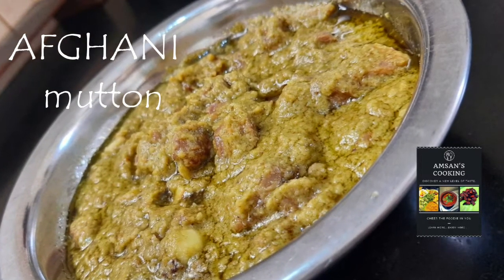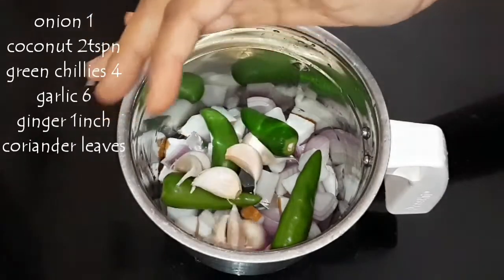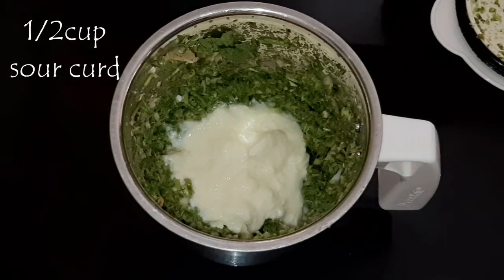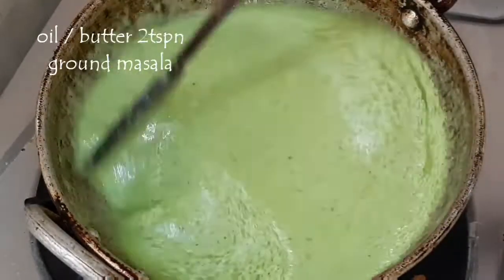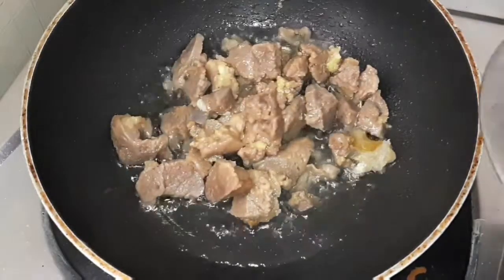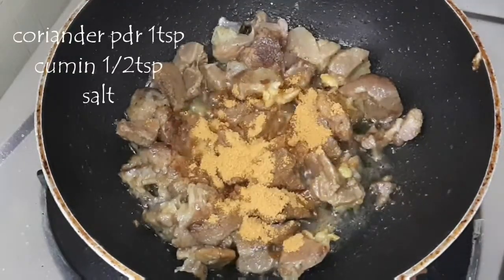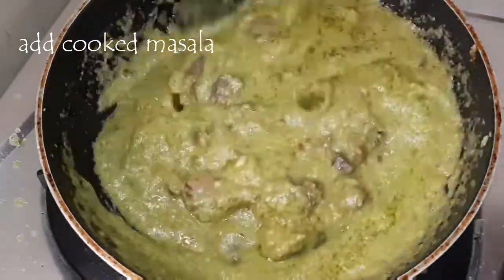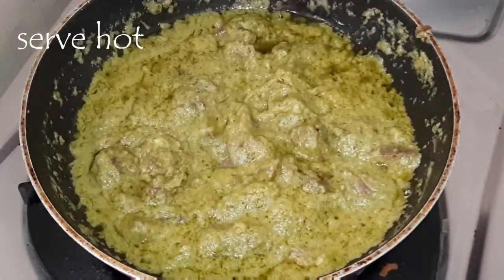AFGHANI mutton masala recipe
AMSAN'S COOKING...
DISCOVER A NEW LEVEL OF TASTE..
CHEER THE FOODIE IN YOU...

Afghani mutton masala

A special recipe for all meat lovers. You may think that this recipe would be difficult to do. But my answer is no. Believe me, the easiest way to cook this delicious,  juicy mutton side dish recipe.
Birthday? anniversary? anything special at home?? Then for sure you should try this recipe. With very minimal ingredients you can do this delightful recipe at your own kitchen.
Serve it hot with some ghee rice or chapathi or poori, roti or just with hot steaming idly and dosas.. Tastes outstanding.
Give it a try you will love it. Don't forget to post your feedback below on the comment section.

Cookingly yours,
Ammu.
22/4/2020

To watch this video in tamil visit my tamil channel AMSAN'S KITCHEN